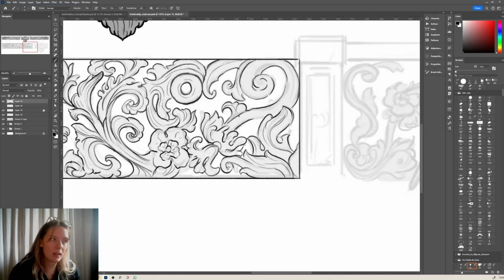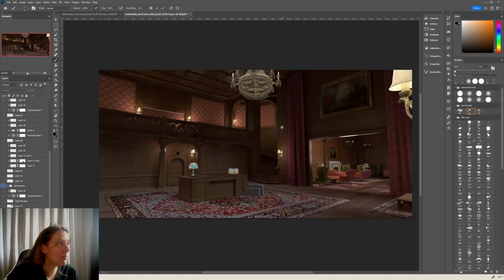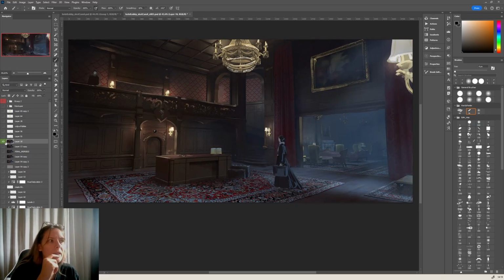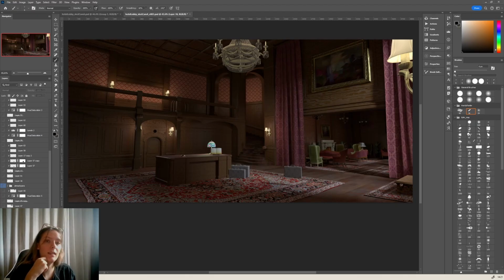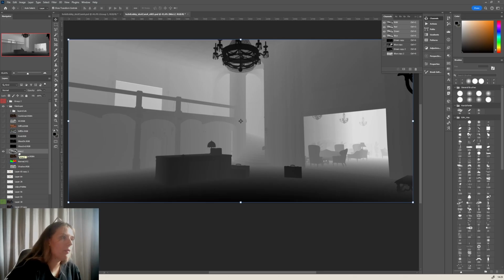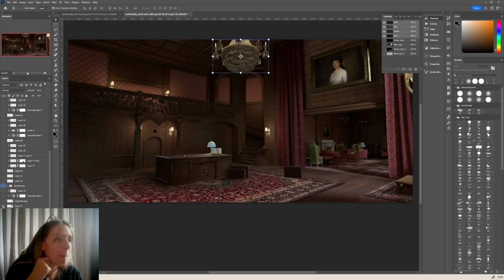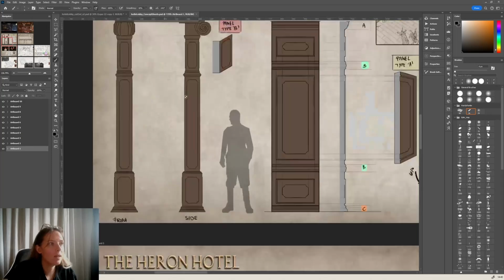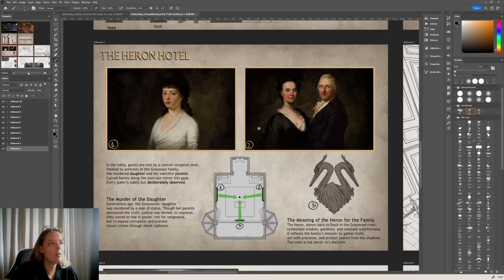The Heron Hotel | Concept Art Process - Deep Dive into Photoshop Files | Part 3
Hello! Final video on the Heron Hotel, where we dive into the Photoshop file, and I show you all of the layers! Finalising art can be a messy process so please don't read too closely the layer's names. I show you the renders I tend to get from Blender, how I extract the details I'm interested in and a general overview of my thought process. Hopefully, this can offer a good idea of how I work on my concept art.
As I mentioned before, this project was super fun to work on. I'm generally very happy with how the environment turned out, especially since this is not my usual theme to go for, so it was great to explore and tackle as a challenge. I had to, of course, overcomplicate some things in Blender as well at the begining, but it happens, what can I say.

Let me know your thoughts! I'd love to hear what you are working on as well!